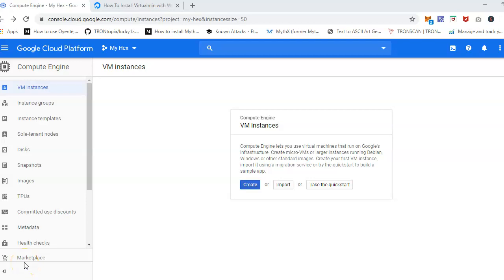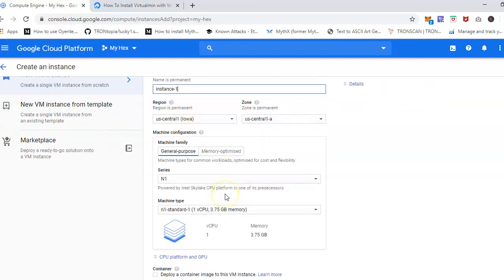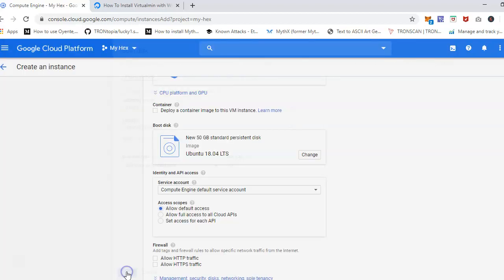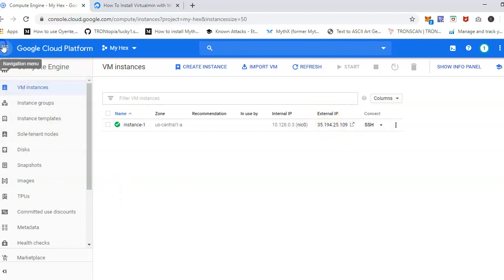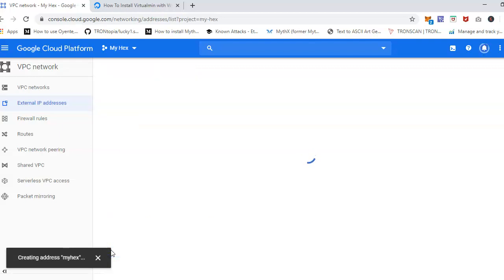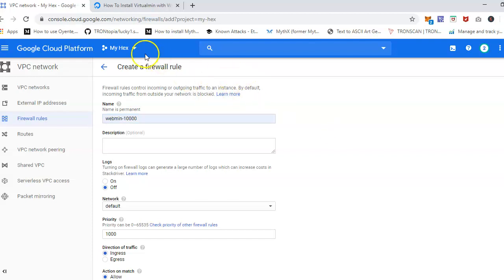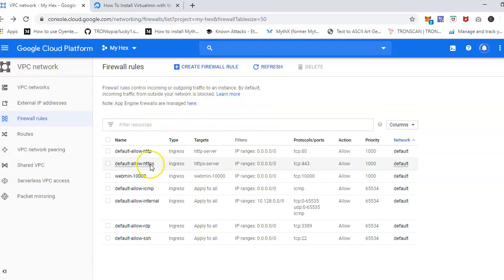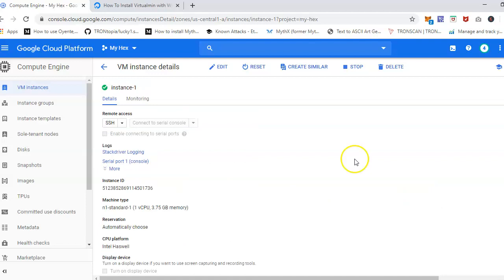Setup google cloud server - easy and quick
Google cloud platform is one of the top web server providers. you can host and scale your websites